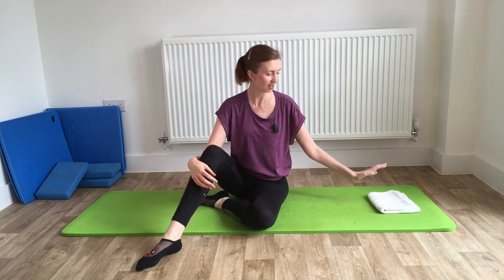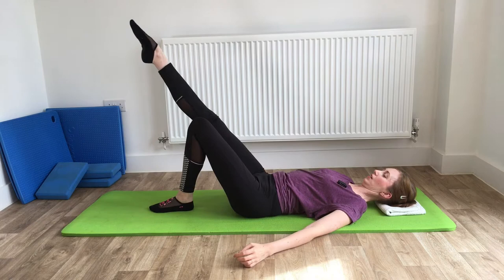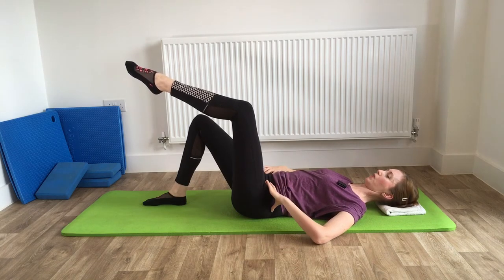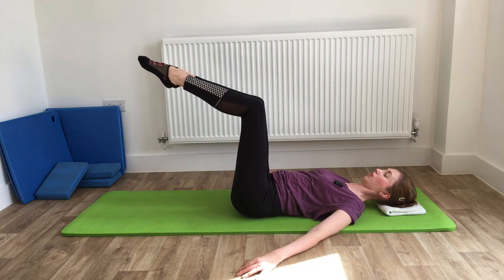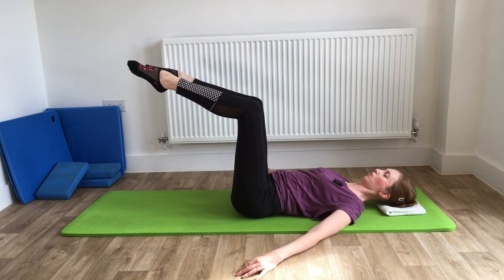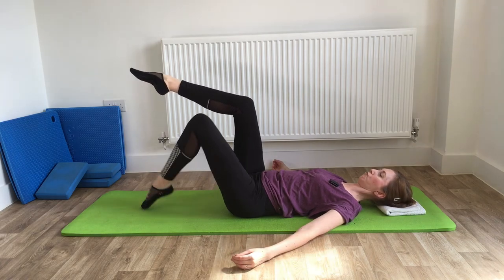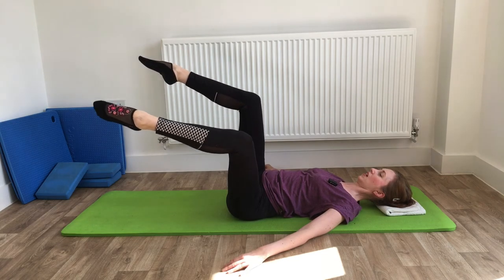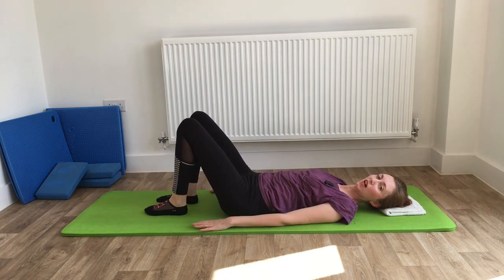Pilates Core Activation Abdominal Challenge - Day 3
The Core Activation Challenge to show you how a 10 minute daily routine, can transform the tone and strength you have through your core and the centre of your body, toning the tummy, supporting the lower back, and feeling generally stronger throughout your body.

for details of the Total Pilates Membership. More details below.

This is day three of the Core Activation Challenge.

WHAT I'LL SHOW YOU DURING THE CHALLENGE

• how a 10 minute daily routine can transform the strength of your core.

• a selection of exercises to help support your lower back.

• how to feel stronger throughout your body.

• how to create better movement in your spine.

WHO IS THIS CHALLENGE FOR?

It's for women who:

• have reached mid-life, and want to ensure that they stay fit and healthy, by taking care of themselves so they can enjoy an active and fulfilling life, without their body slowing them down.

• have done some Pilates before and know the basics, but understand the importance for good core strength to help support and protect the lower back.

•  want to stay independent well into retirement, and know that regular exercise if the most effective way to do it.

•  want a challenge, but also want age-appropriate exercise that still offers the benefits of feeling strong and supple with less aches and pains.

Have you enjoyed this challenge?
Do you want to do more?

You can also do the:

• The Resistance Band 7 Day Challenge
• Your Strong and Healthy Spine
• Pilates Cardio Workout
• The Balance Challenge
• The Pilates Weights Challenge
• The Plank Challenge
• And more…..

All this is part of the Total Pilates Online Membership, which also includes:

• Access to Live Zoom Sessions plus all the replays
• On-demand library of workouts for all levels
• The Stretch and Relaxation Zone to help you chill out
• The Sports Therapy Clinic for tips on problem areas

Join the Total Pilates Strong and Supple Online Membership FREE for 14  days.

If you want to stay active, mobile, strong and supple, and find an enjoyable way to help ease pain, stiffness and tension in your body, the Total Pilates Membership can give you the motivation to help you stay fit and active for life.